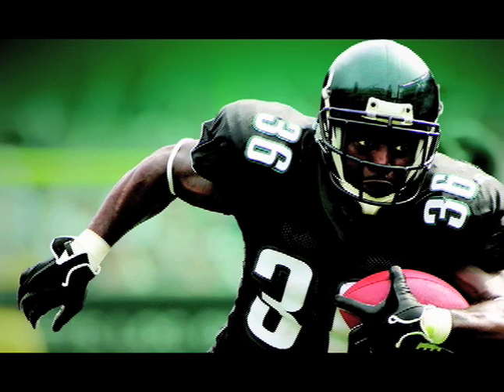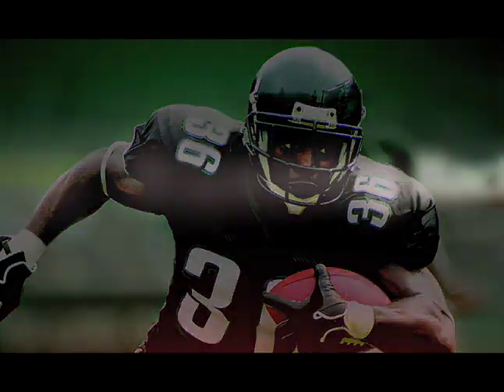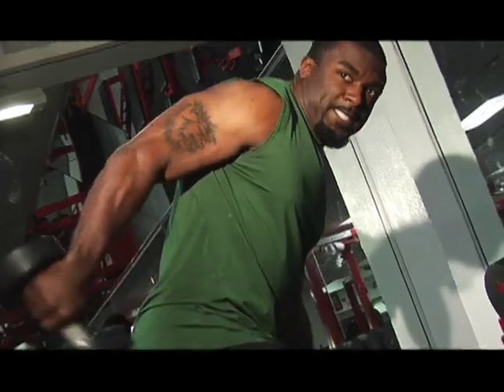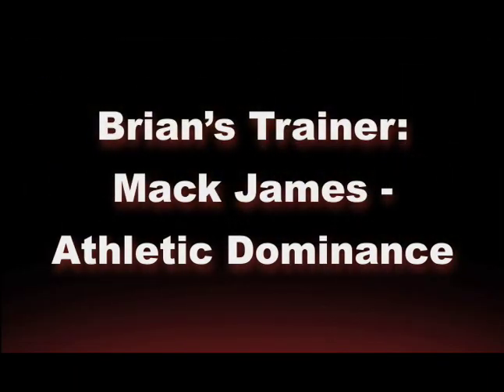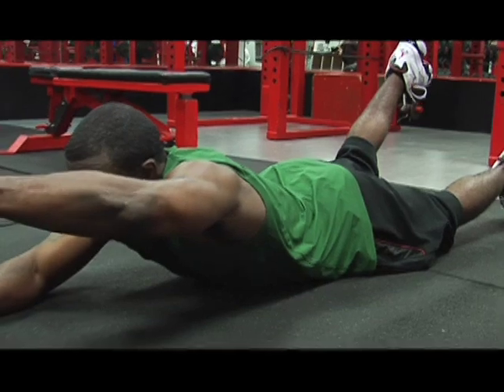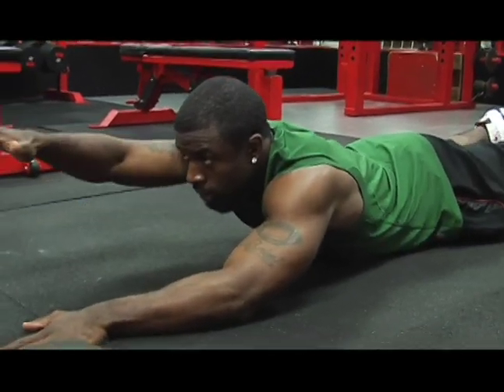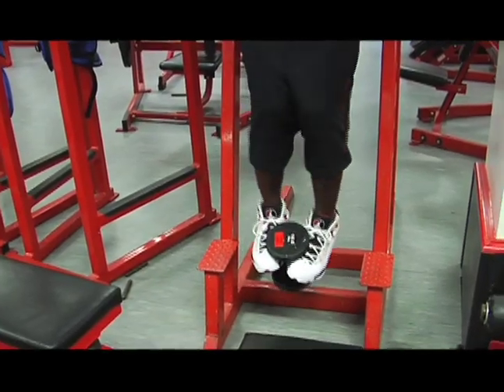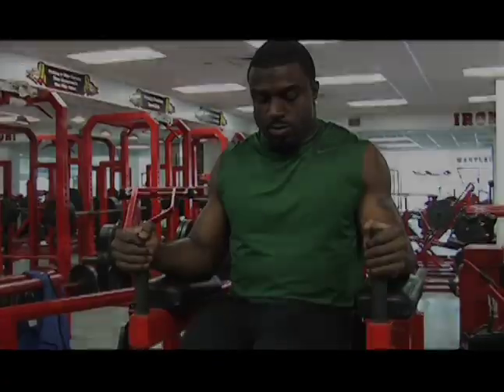Brian Westbrook - Trainer Mack James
Brian Westbrook interview 2009.